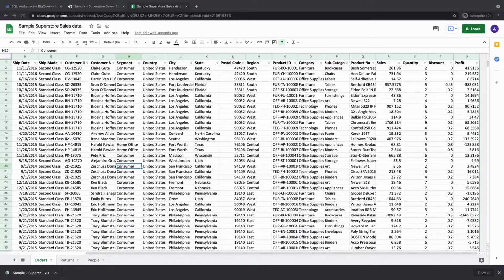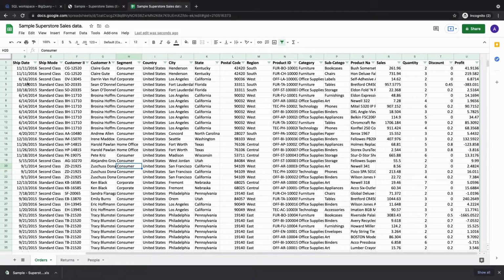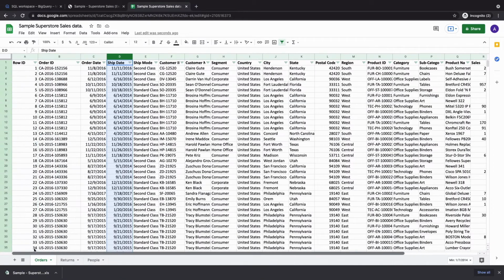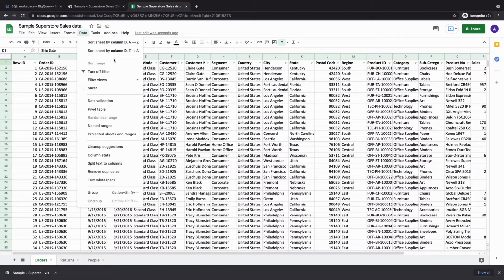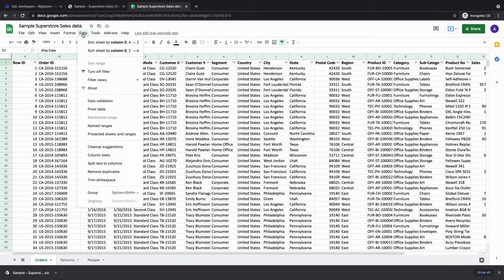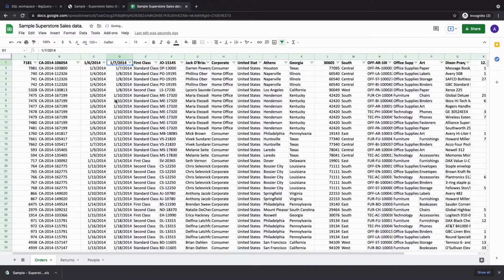ORDER BY (EXCEL) | Math & Data Academy | Easiest way to learn SQL (real life dataset) - Beginner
ORDER BY (EXCEL)  | Math & Data Academy | Easiest way to learn SQL (real life dataset) - Beginner. This SQL tutorial video shows how to learn and use order by statement using google big query. This gives insight into order by statement and makes it easy SQL for beginners to learn SQL fast.

1)  SQL concepts were taught using the Bigquery environment. Google Bigquery was specifically chosen due to the ease of installation & the availability of multiple real-life datasets. As the popular saying goes that "Learning by doing is the best way to learn."

2) SQL concepts were first carried out in Excel. This concept was followed to help users with excel knowledge easily relate their excel knowledge to easily learn the SQL statements.